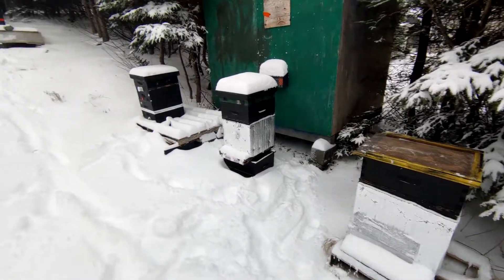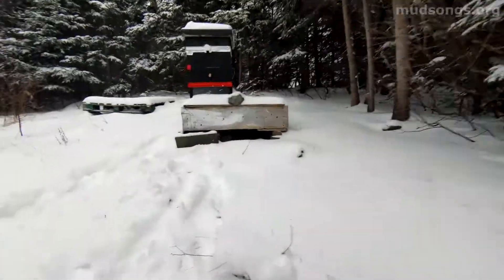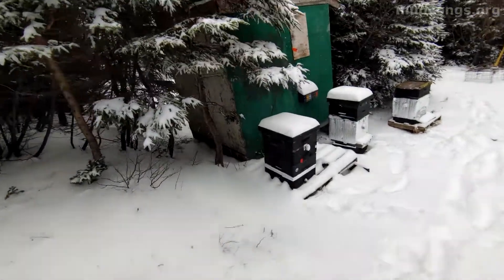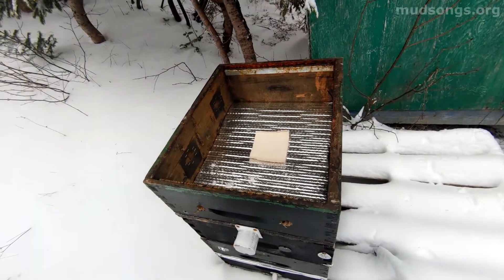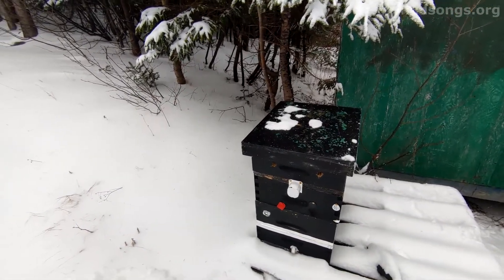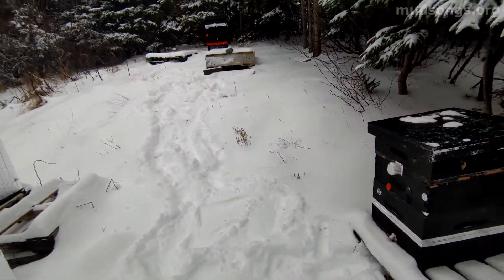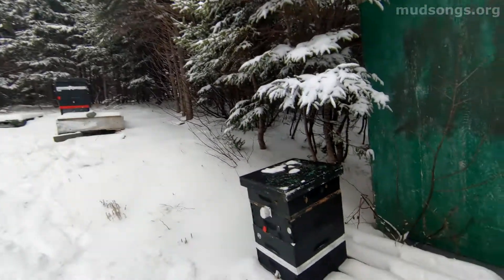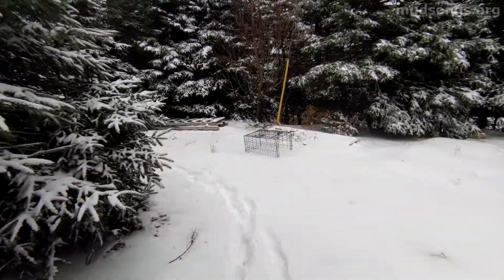Talking About Winter Beekeeping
Talking myself into doing more winter beekeeping. Yeah!